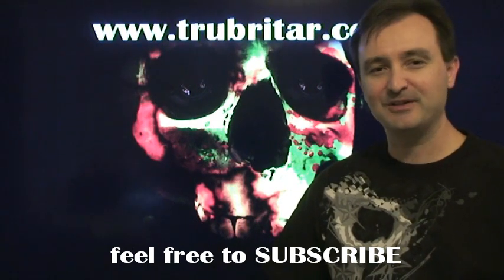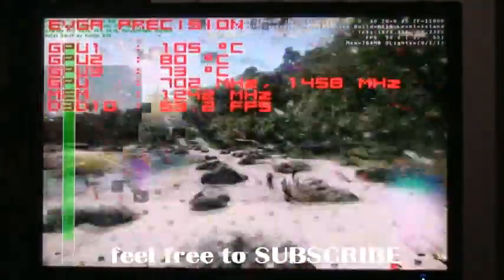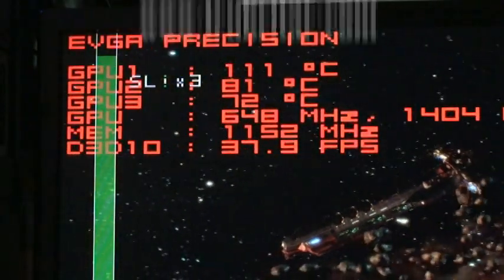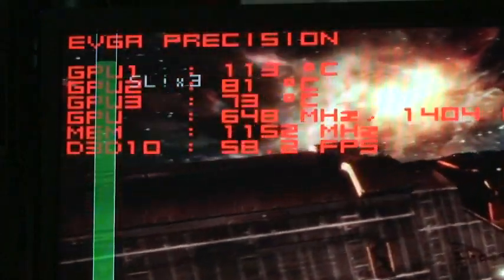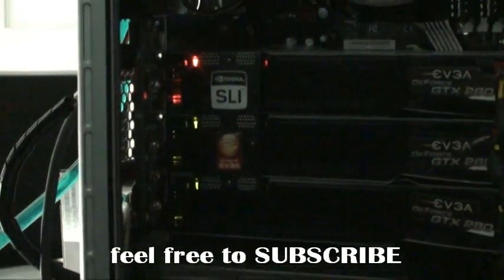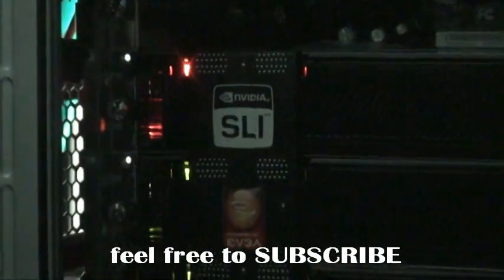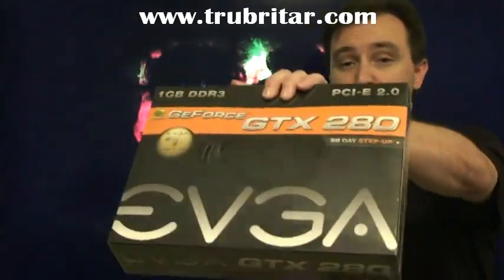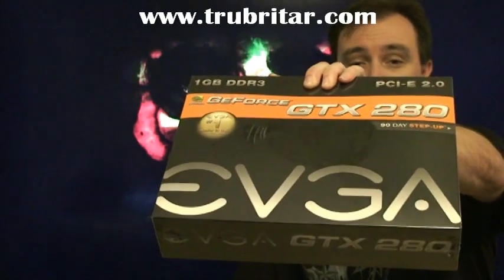GTX280 Destruction testing- Pt 2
Pushing the GTX280 fo failure...Will EVGA honor the RMA process?